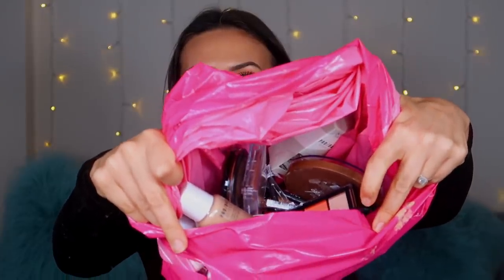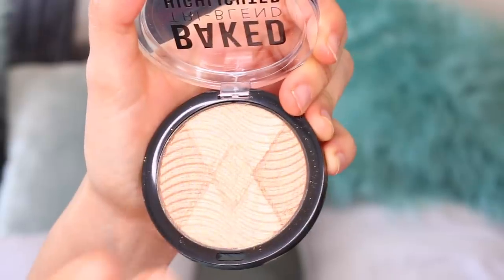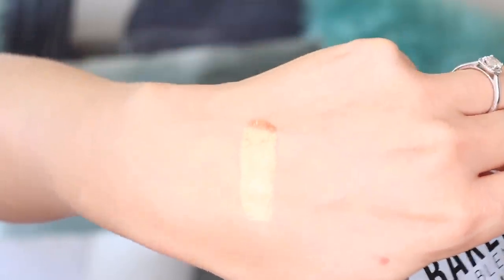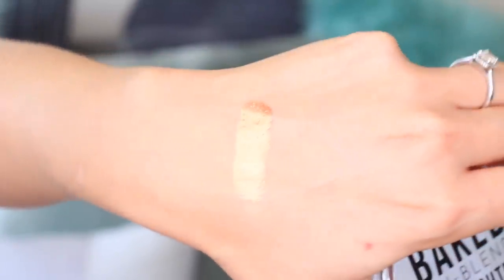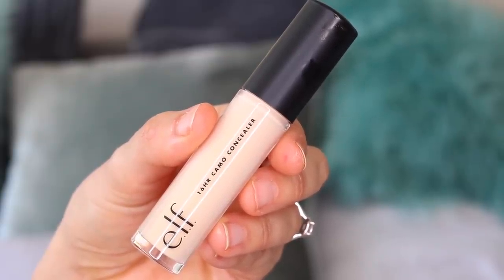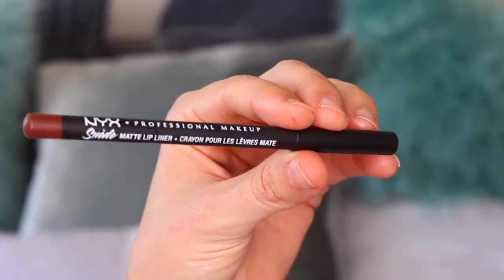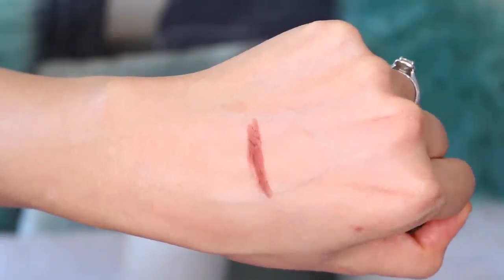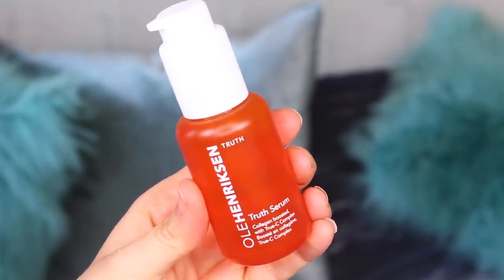MASSIVE BOOTS & SUPERDRUG HAUL *new in at the drugstore*